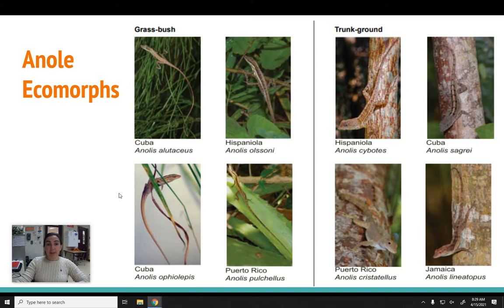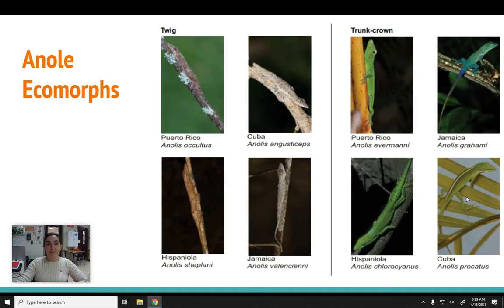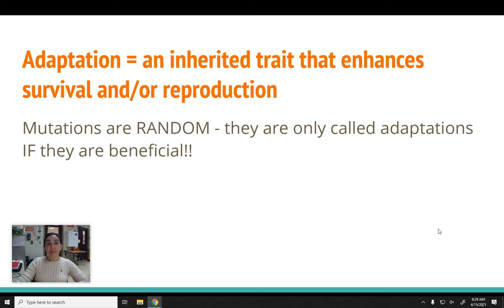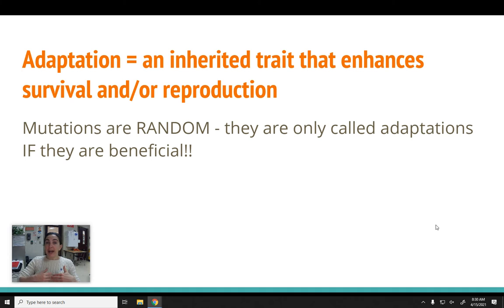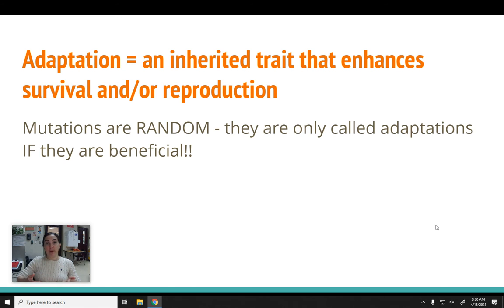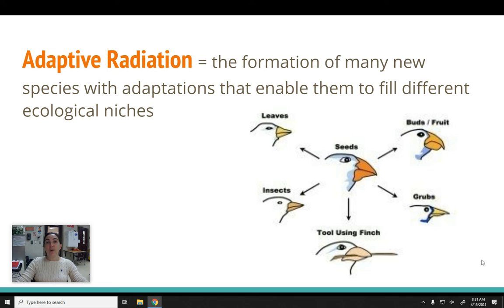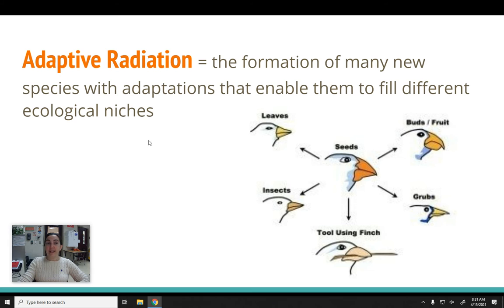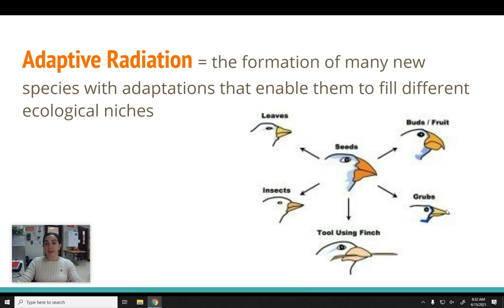Lizard Case Study Notes (part 1)